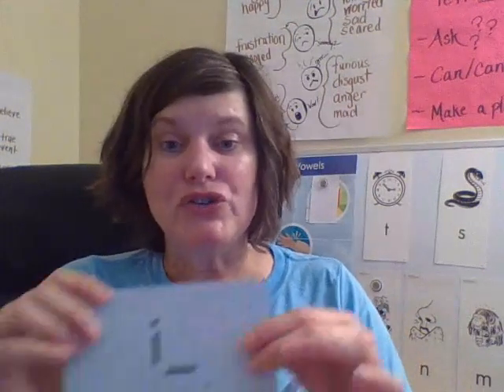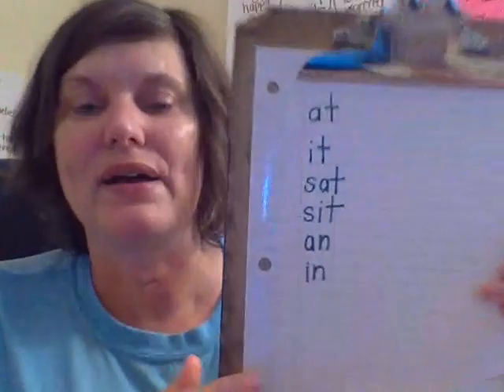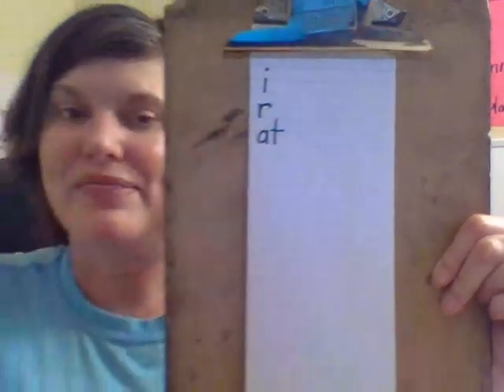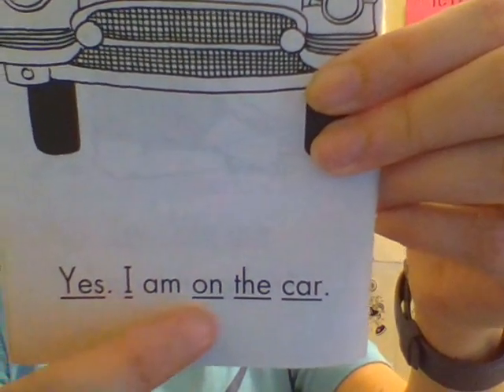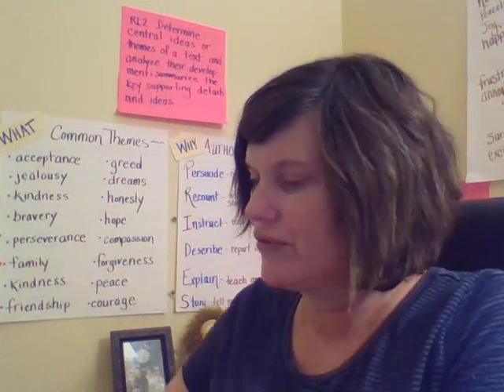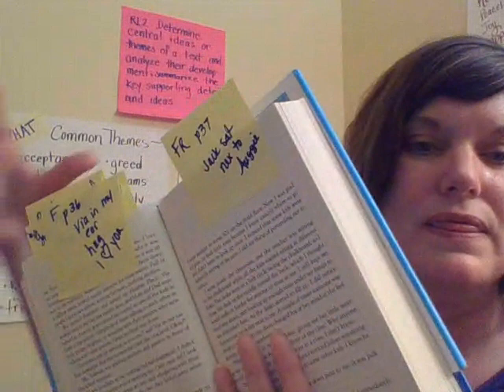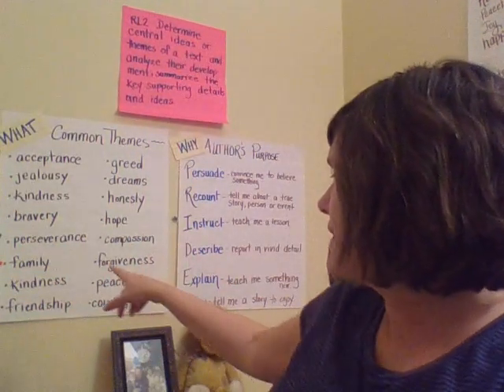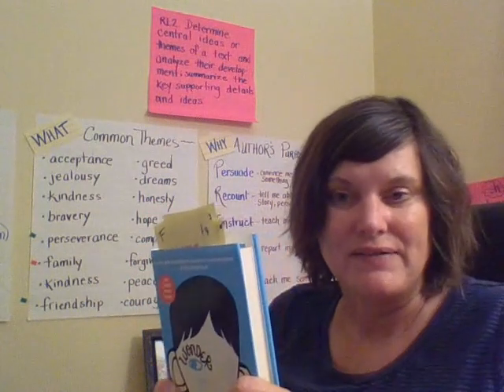Short Vowels, Single Syllables: Lesson #17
In this video, students will review the meaning of a closed syllable, learn the short vowel sound for /i/, review previously instructed consonant and vowel sounds and sight words in addition to learning 'are' and 'no' as new sight words.  Students will learn short-vowels and practice single-syllable decoding and encoding if continuing with this series of lessons.